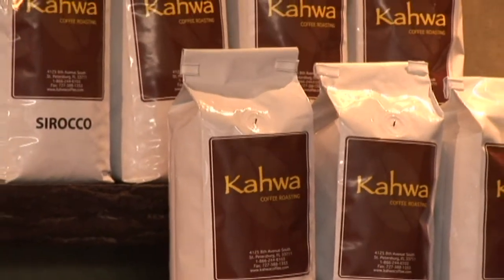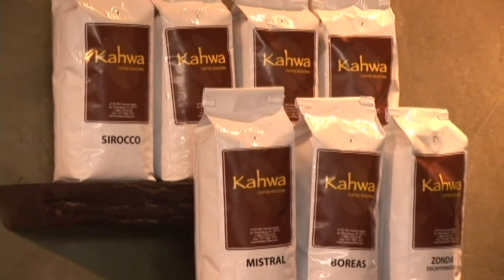Coffee & Coffee Shops : How Is Coffee Manufactured?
Coffee is manufactured by taking beans grown in a variety of countries, roasting them in air or gas roasters and creating mixes of different beans. Pre-blend or post-blend roasted coffee beans to get the right coffee aroma with advice from the owner of a coffee shop in this free video on coffee.

Bio: Raphael Perrier and his three partners own Kahwa Coffee Roasting in St Petersburg, Fla.